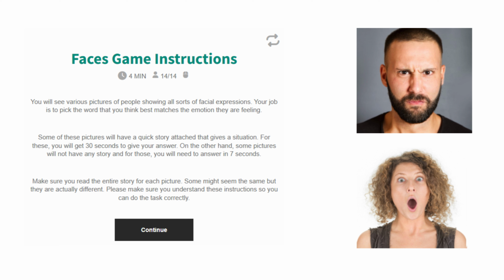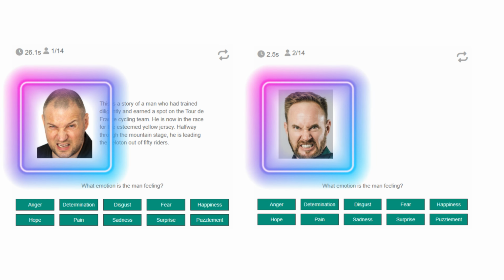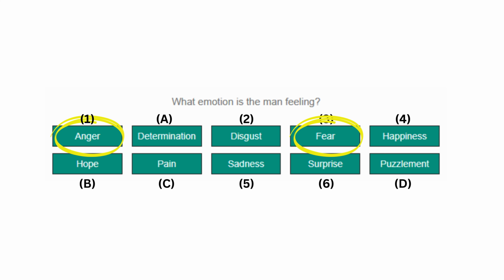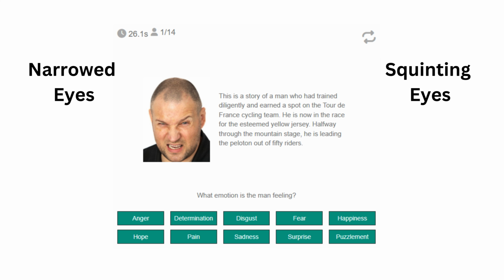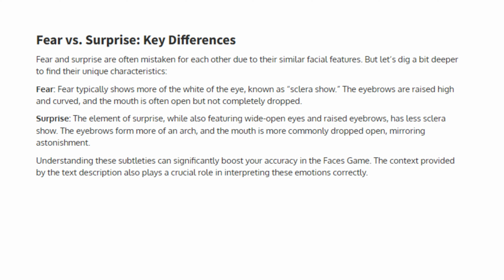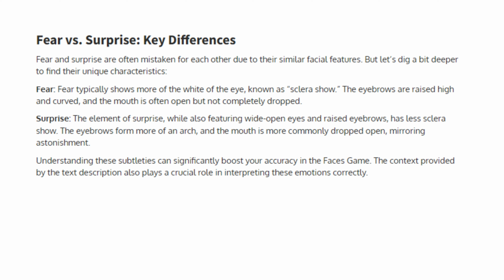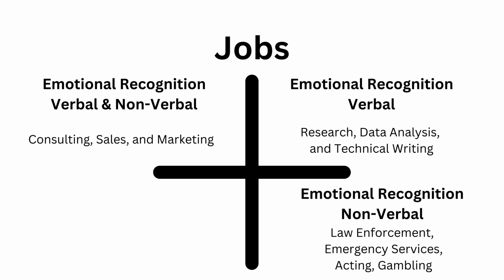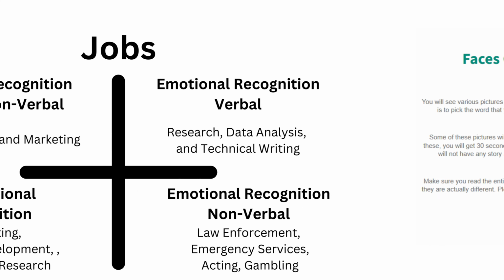Pymetrics Faces Game - iPREP's Pymetrics Games Tutorials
Explore the Faces Game, a unique tool designed to assess your emotional intelligence and perception skills. This video delves into how the game evaluates your ability to recognize emotions from facial expressions and contextual clues, reflecting on the critical role these skills play in professional settings.

*Game Overview:* Understand how the Faces Game challenges you to identify emotions from facial expressions, sometimes supported by text-based scenarios.
*Traits Assessed:* Learn how the game measures your emotional intelligence through the accuracy of your emotion recognition, a valuable skill in teamwork, customer service, and leadership roles.
*Paul Ekman’s Research Influence:* Dive into the psychology behind the game, based on Ekman’s study of universal facial expressions and how they relate to complex emotional states.
*Strategic Approach:* Discover helpful tips for reading facial cues and making connections between emotions and their contextual representations.

Watch now to enhance your emotional intelligence and apply these insights to both your personal growth and professional career!